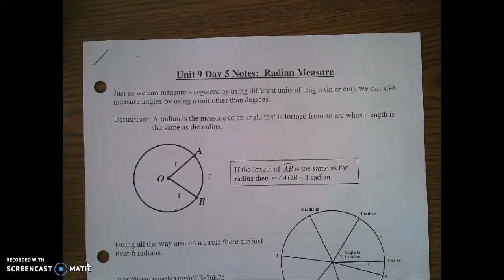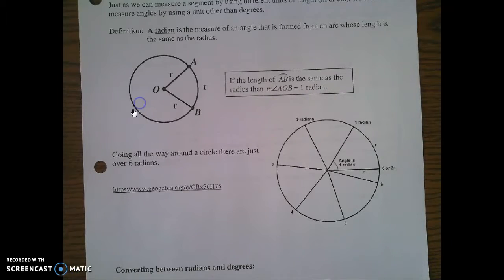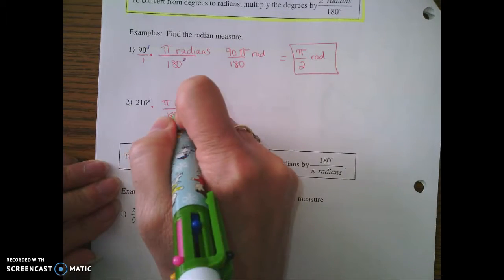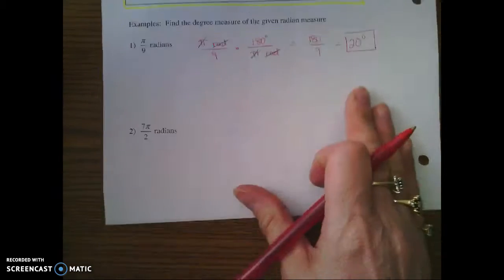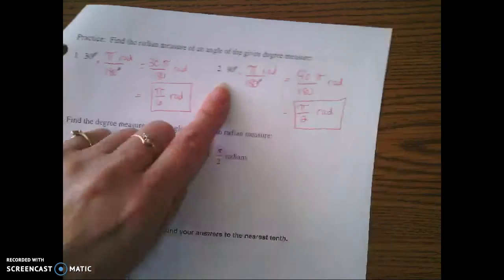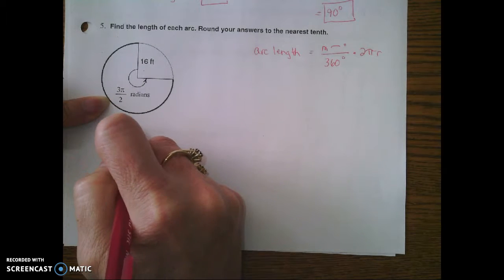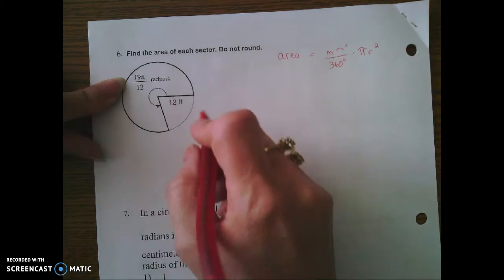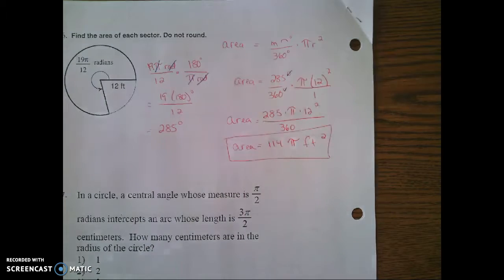Unit 9 Day 5 Notes Radian Measure